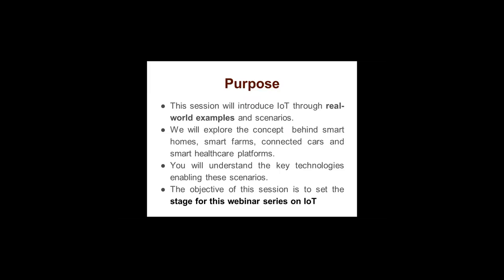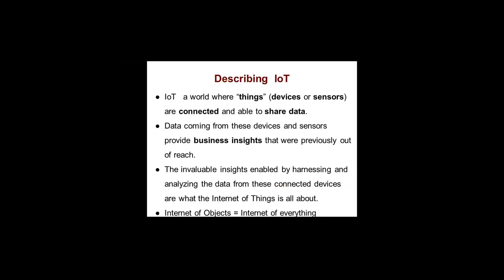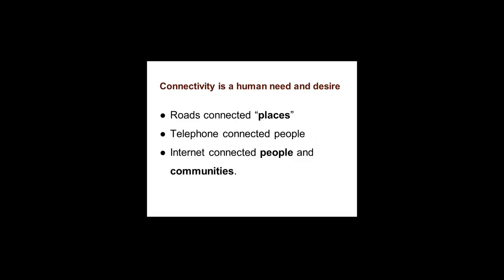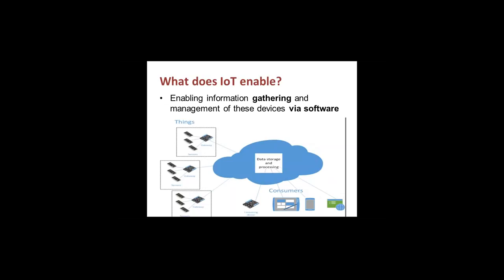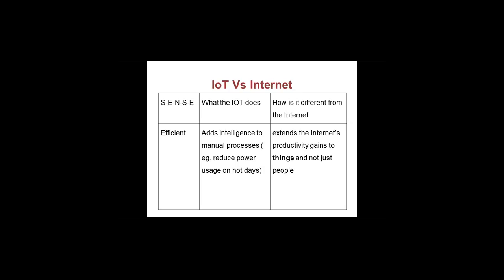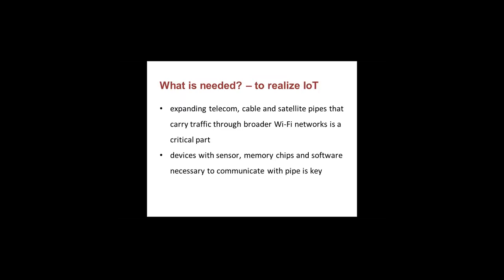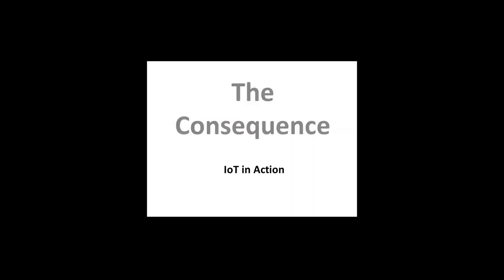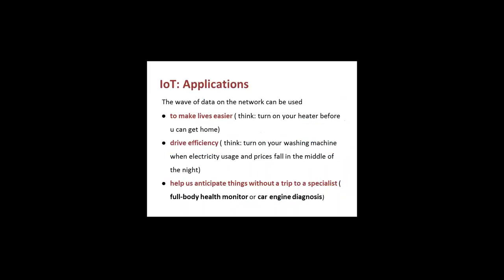Internet of Things; Ravindra Dastikop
Atmiya Library & Learning Centre,Rajkot

IUCEE Webinars